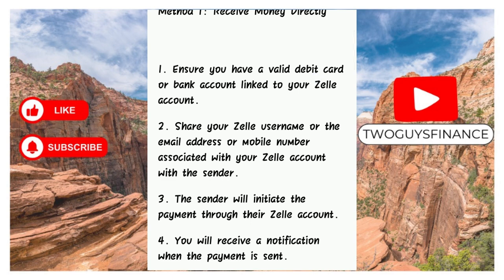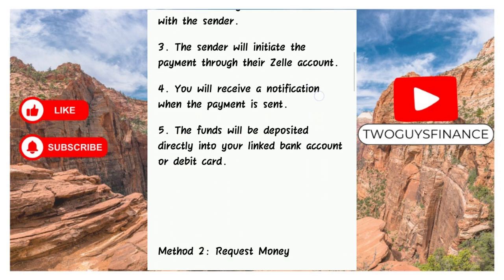HOW TO RECEIVE MONEY ON ZELLE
In This Video, you will learn about HOW TO RECEIVE MONEY ON ZELLE